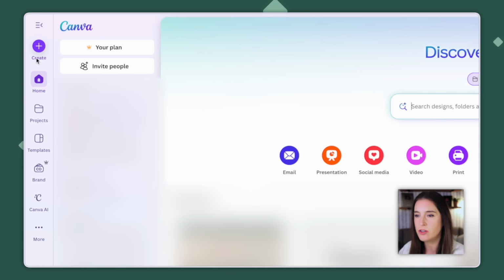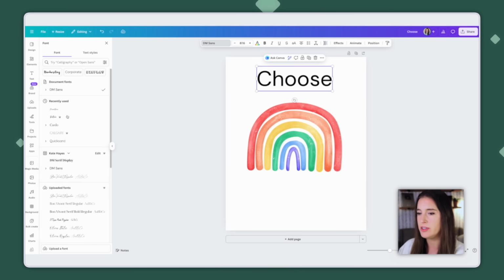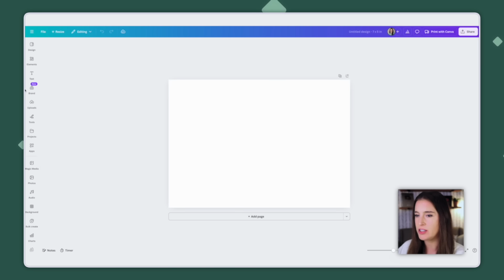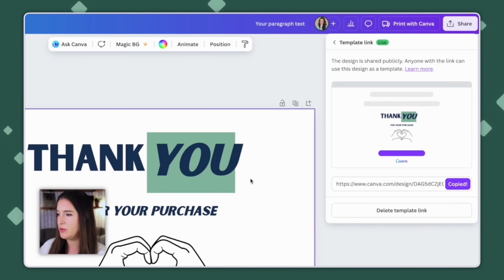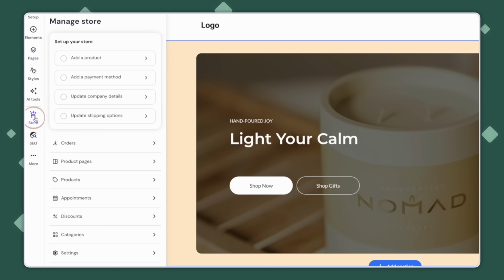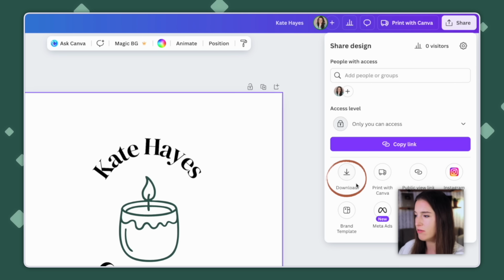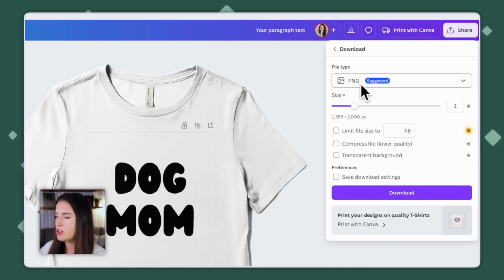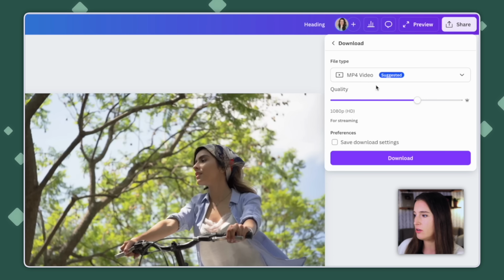How to make money online with CANVA in 2026 (Top 5 ways)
Want to know how to make money online with Canva? I've got five amazing ways you can earn money with Canva this coming year to boost your income BIG time. If you've been searching the internet for best side hustle ideas, passive income ideas, how to use Canva to earn money online, or ideas for Canva digital products, this video is for you! In this Canva tutorial, I walk you through how to design with Canva in 5 unique ways to create products and services that generate serious revenue. So if you need work from home jobs inspiration or online business ideas, look no further. Let me walk you through it and let's make this year the best yet!

Thank you to Hostinger for sponsoring a portion of this video!